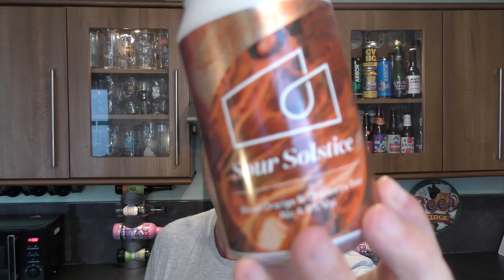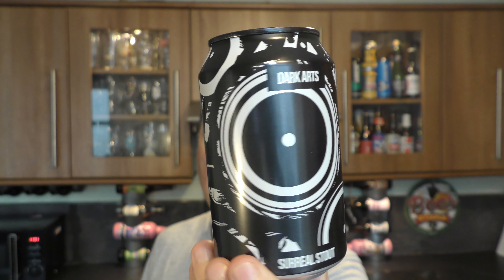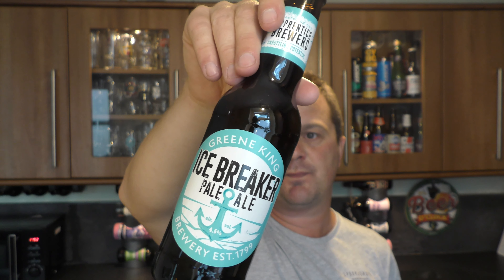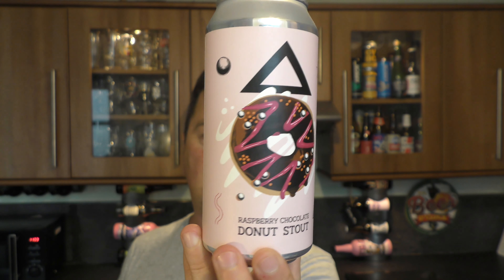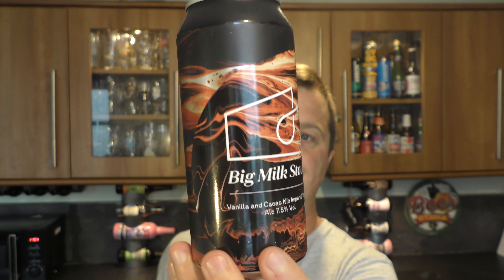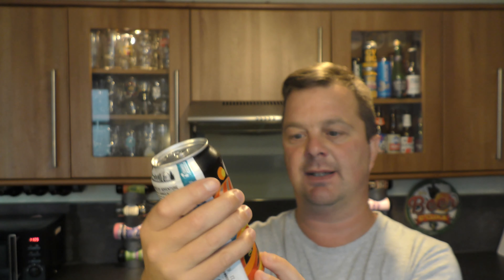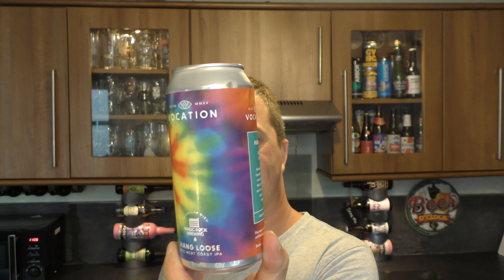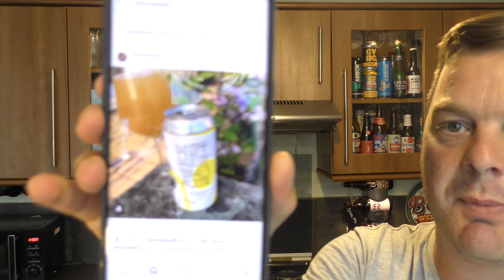*NEW* Tesco Craft Beer Launch!! Imperial Stouts , Double IPA's & More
Recorded In 4K Ultra HD Real Ale Craft Beer Reviews *NEW* Tesco Craft Beer Launch!! Imperial Stouts , Double IPA's & More

Tesco Craft Beer

Tesco Beer

Mothership Beer Fourpure Star City Double IPA

London Beer Factory Big Milk Stout Imperial Stout

Vocation Magic Rock Brewing Hang Loose Epic West Coast IPA

Wild Card Brewery Raspberry Chocolate Donut Stout

The Five Points Brewing Co Double Dry Hopped IPA

Harbour Brewing Company Panda Eyes DDH Pale Unfiltered

Greene King Ice Breaker Pale Ale

Magic Rock Brewing Dark Arts Surreal Stout

Toast Session IPA

London Beer Factory Sour Solstice